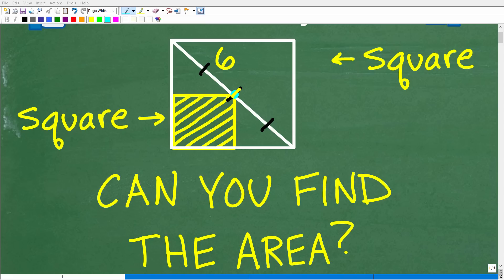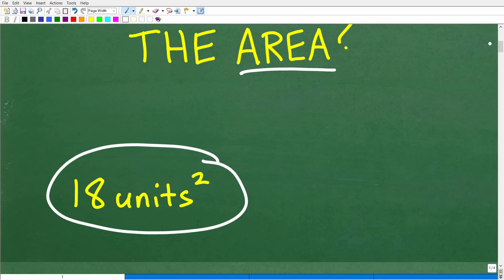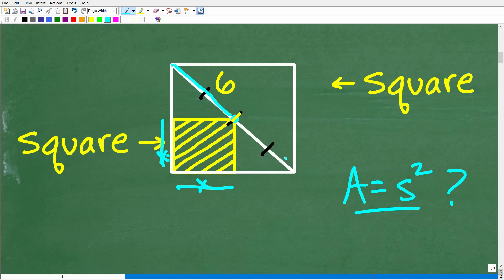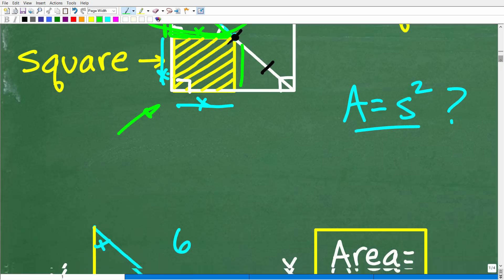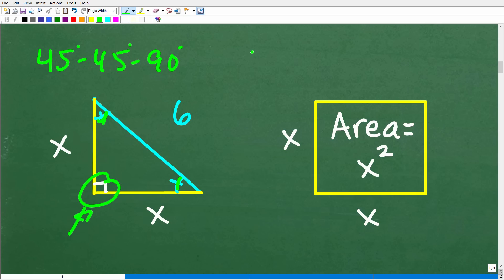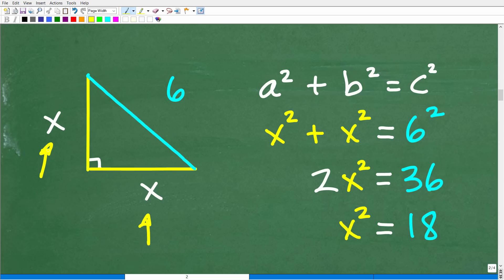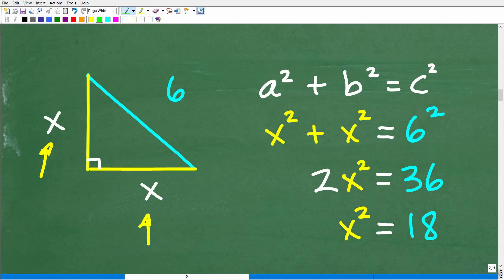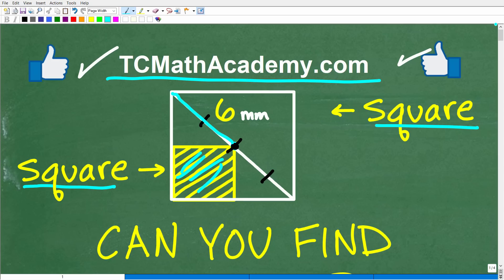A small square is inside a large square, what is the area of the small square?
How to find the area of a square inside of another square formed by the diagonal.